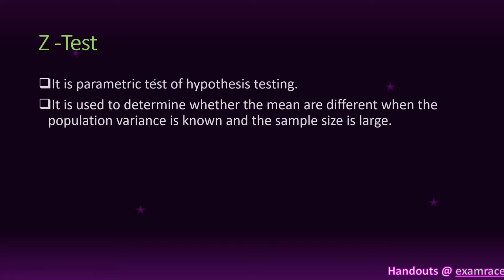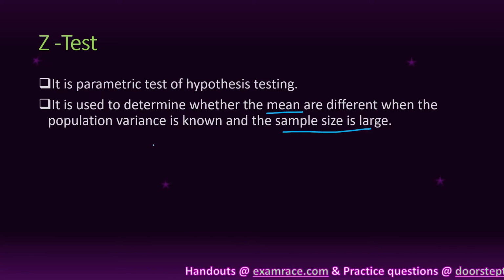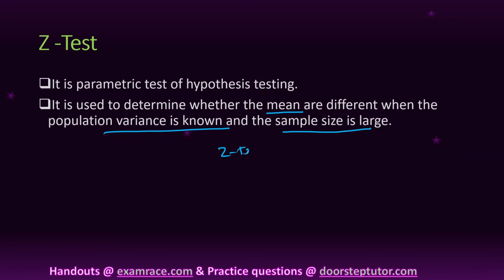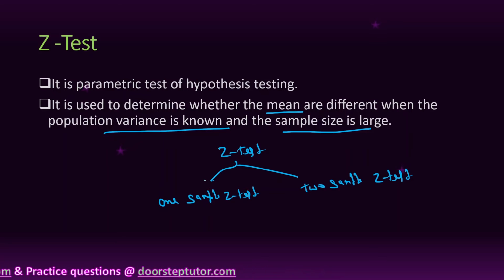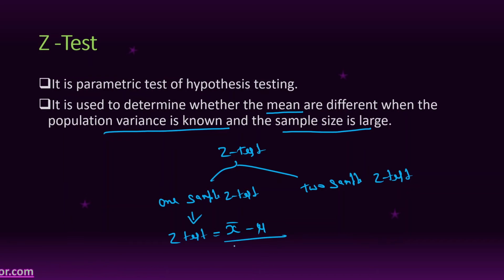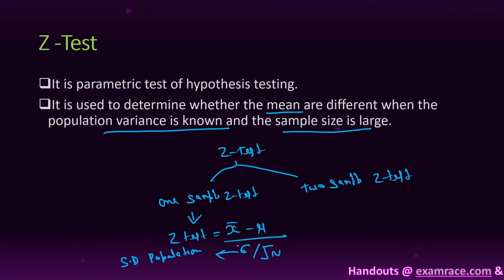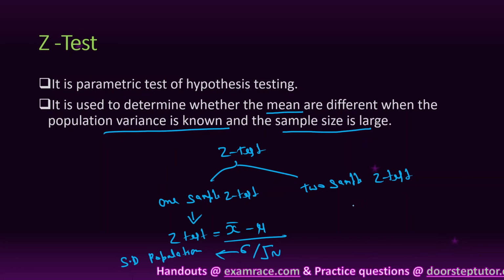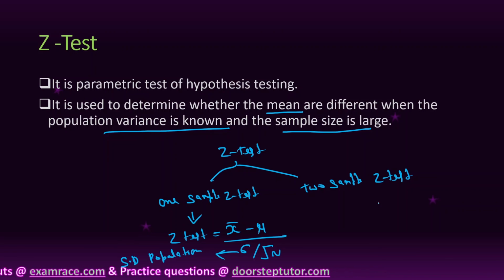Z Test: Part of Complete Video Course @ doorsteptutor.com | Education | NET UGC | Research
Chapters:
0:00 Introduction to Z-test
0:05 Z-test vs T-test Criteria
0:33 Understanding Population Variance
0:48 Types of Z-tests
1:13 One-Sample Z-test Formula
2:26 Two-Sample Z-test Explanation

This lesson provides an essential overview of the Z-test within the context of UGC NET Research Methodology. We break down the criteria for choosing a Z-test over a T-test, focusing on population variance and sample size requirements, and explain the formulas for both one-sample and two-sample Z-tests.

how to prepare for UGC Education, Z Test, z test in research methodology, z test formula, z test is used for, z test table, z test in statistics, z test vs t test, z library, descriptive research, Z test, z test parametric test of hypothesis testing